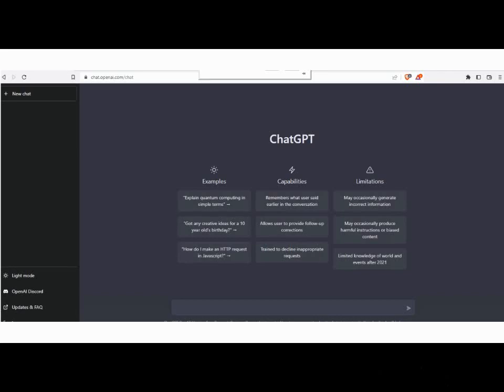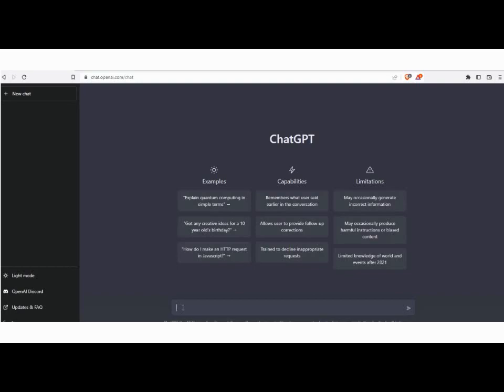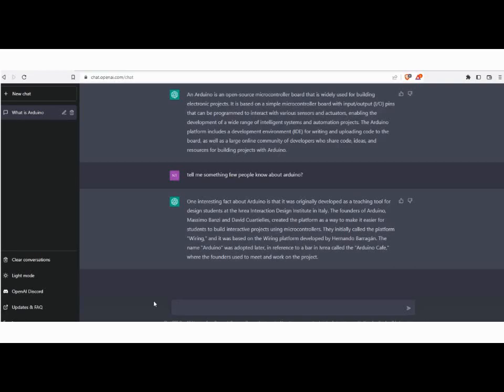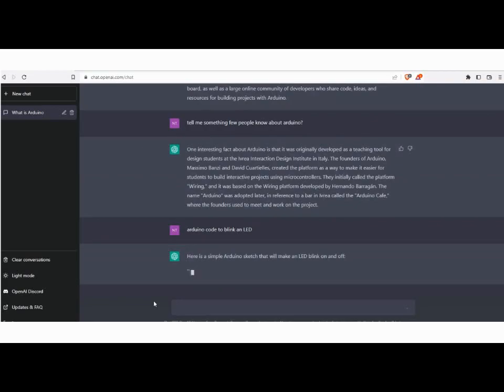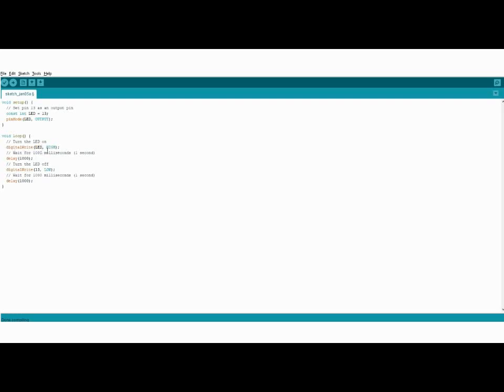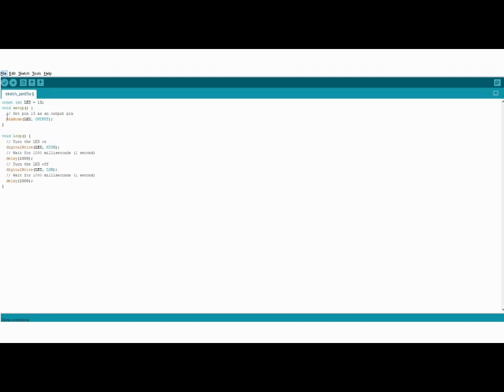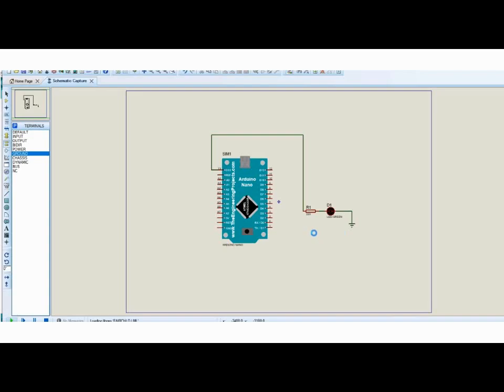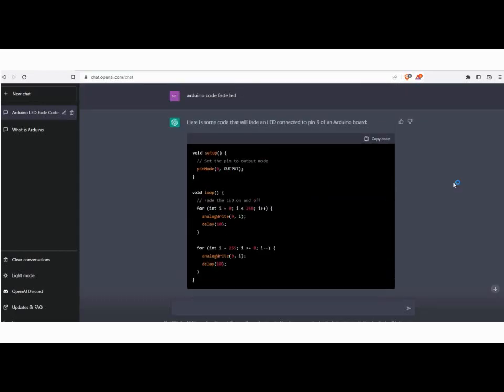ChatGPT && Arduino Part1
How to Copy arduino code from chat GPT and simulate your board on proteus